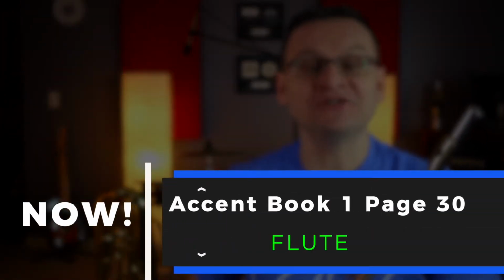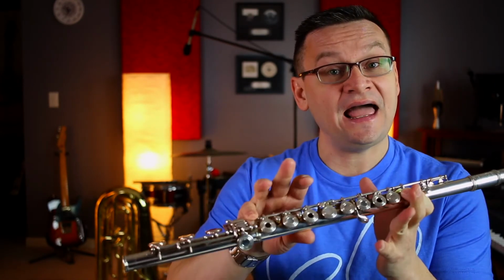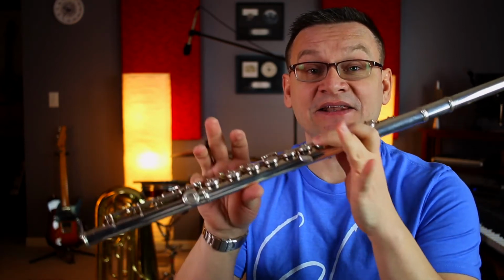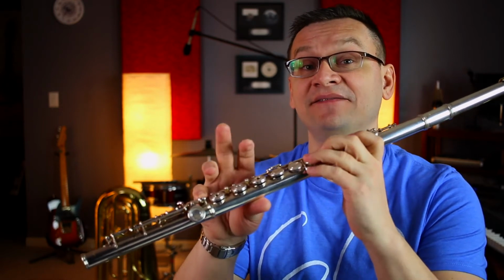FLUTE Accent Book 1 Page 30